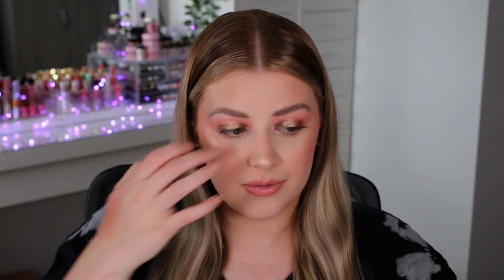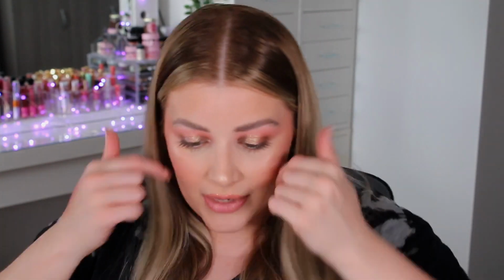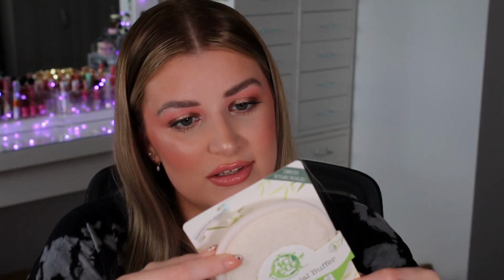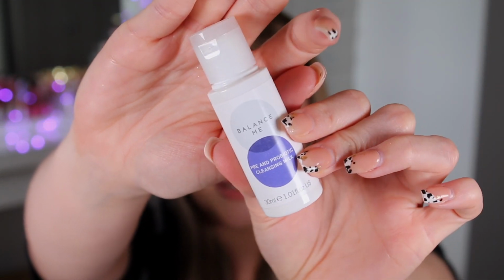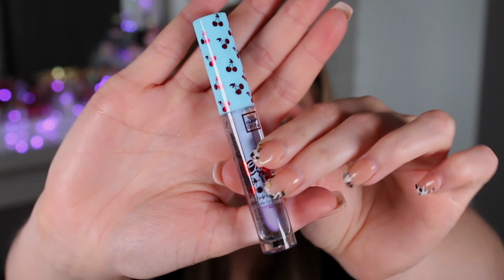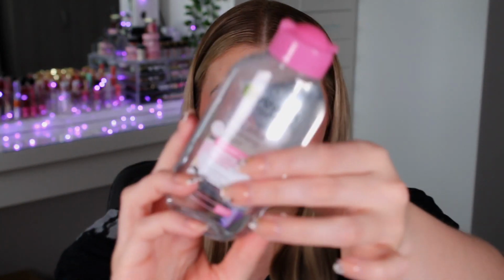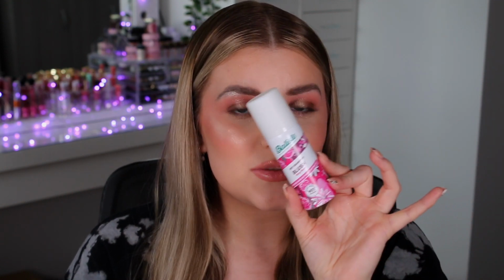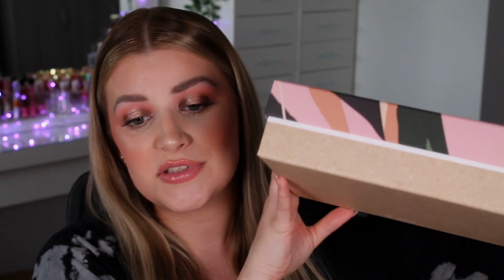LOOK FANTASTIC & GLOSSYBOX JUNE 2021 REVEAL, SPOILERS & DISCOUNT CODE! | Luce Stephenson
LOOK FANTASTIC & GLOSSYBOX JUNE 2021 REVEAL, SPOILERS & DISCOUNT CODE!
Helloooooo you beautiful people!! Today we are spicing it up and doing a double unboxing of the June 2021 Glossybox Subscription Box and the June 2021 Look Fantastic Subscription Box!!

Thank you so much Look Fantastic & Glossybox for gifting these boxes!!
LOOK FANTASTIC DISCOUNT CODE FOR 10% OFF - LUCESXBB
GLOSSYBOX DISCOUNT -  Use 'LUCES' to get your first box for £11

Nice to meet you!! I'm Lucy Stephenson MSc BSc (fancy or what?). I upload Make Up and Beauty videos on Mondays, Wednesdays, Fridays and Sundays and show you the REALISTIC side of my life and being a SmallYouTuber whilst building a career in Mental Health too! Every Friday is FoundationFriday where we put a foundation to the test and I look forward to you joining my little internet family and growing together!